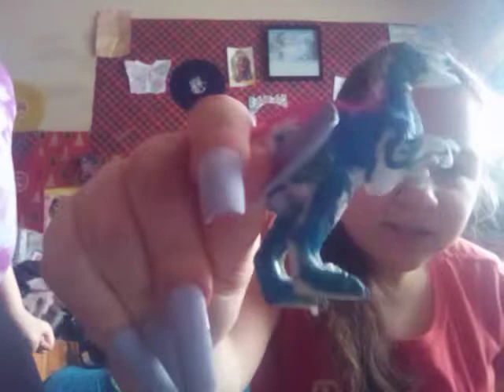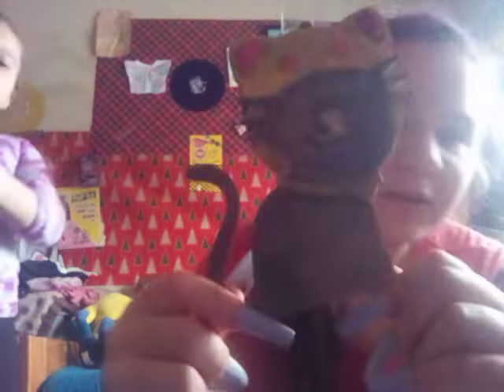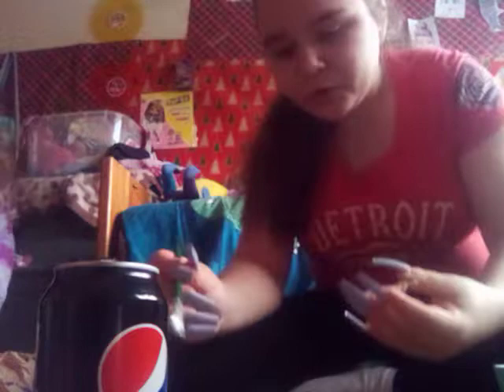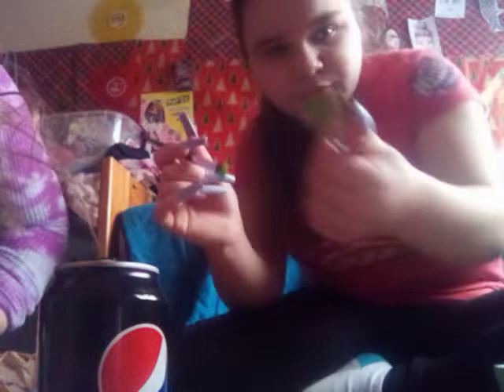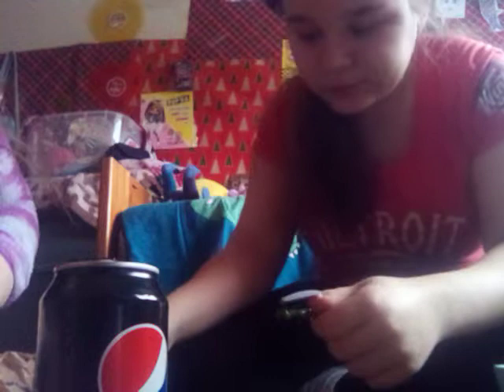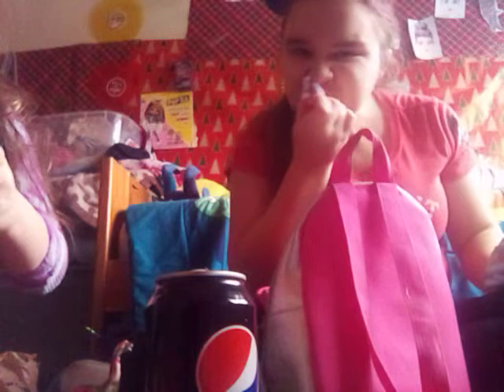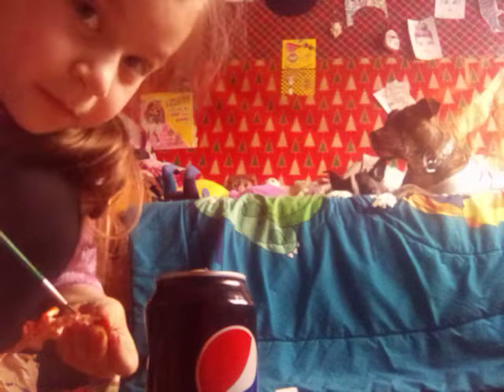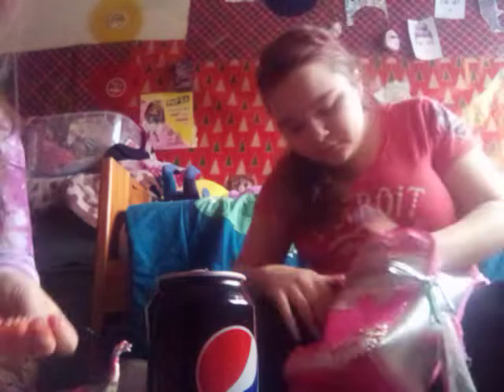painting with my sister 🥳